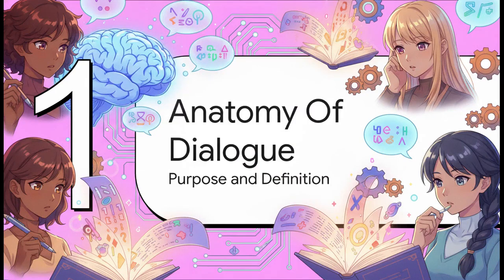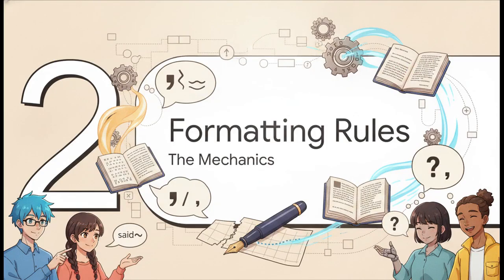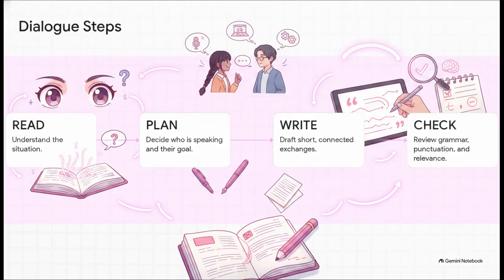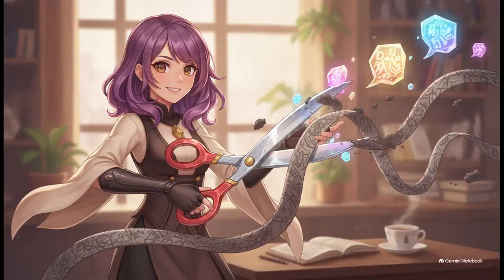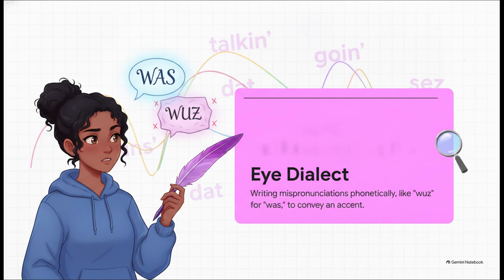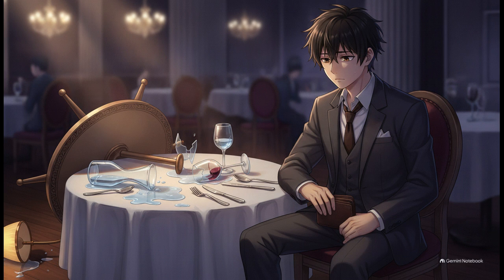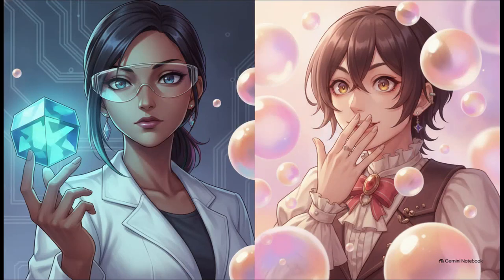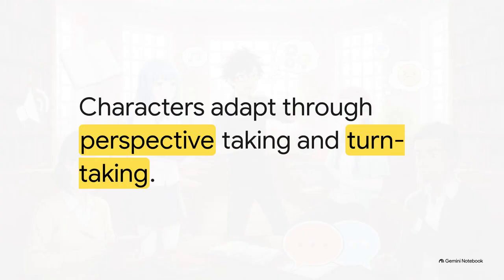Dialogue Writing | Easy Format, Rules & Examples | Exam-Friendly English#englishgrammar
Want to learn **Dialogue Writing** easily and score better in your English exam? In this video, we explain dialogue writing in a simple and exam-friendly way.

📚 **Topics Covered:**
• Meaning of Dialogue Writing
• Format of Dialogue Writing
• Important Rules
• How to Start & End a Dialogue
• How to Make a Conversation Natural & Logical
• Common Mistakes to Avoid
• Exam Strategy
• Easy Examples

🎯 This video is useful for **B.Com students, college exams, school students, and anyone preparing for English writing skills**.

Learn how to write dialogues that are **clear, natural, logical and relevant** without making them unnecessarily complicated.